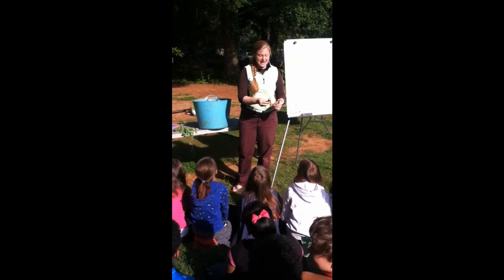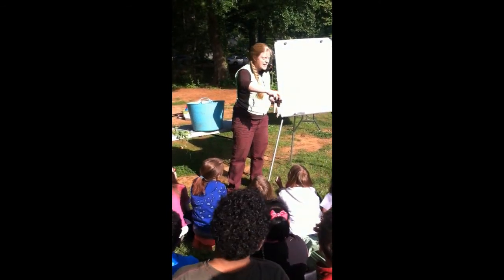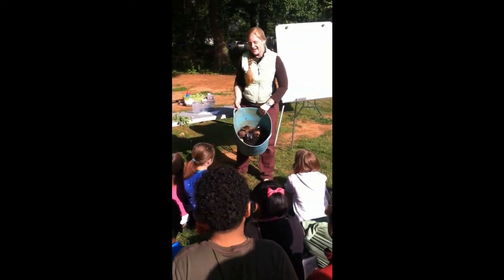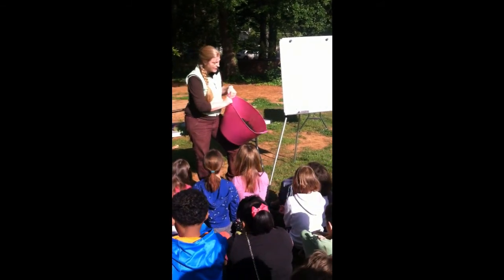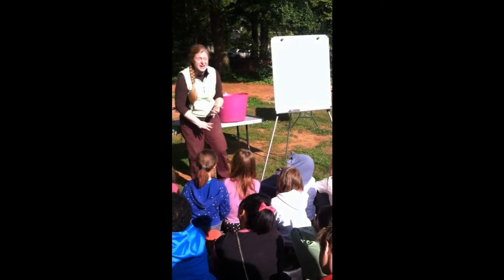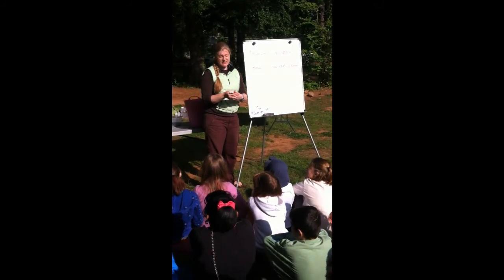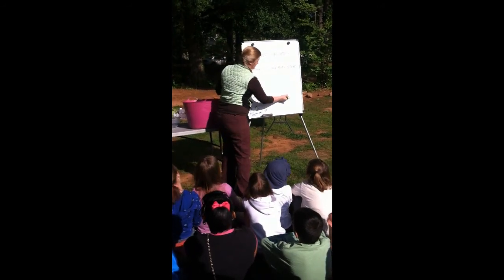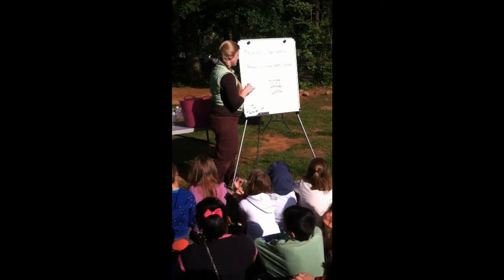Wylde Center Soil Health Lesson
Where students at the 4/5 Academy in Decatur learn about soil health and composting. They smell new compost, look at finished compost, and find out how compost is made.

For more information about bringing this program to your school, please